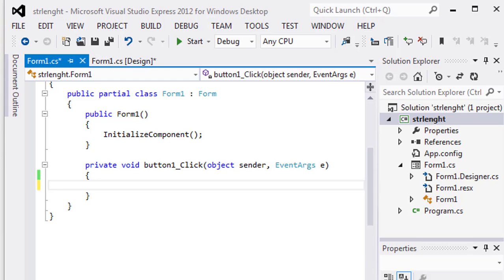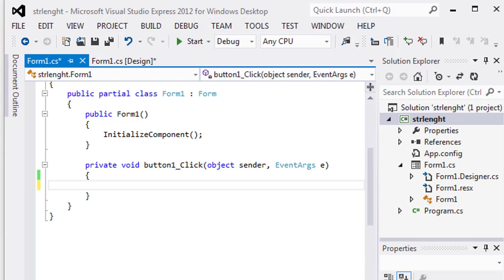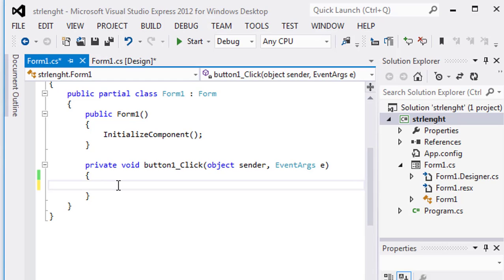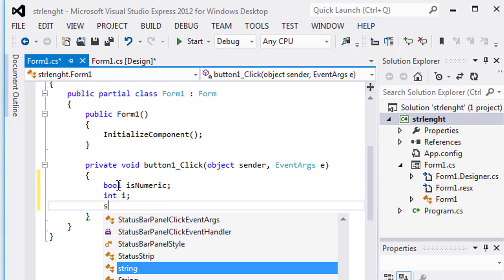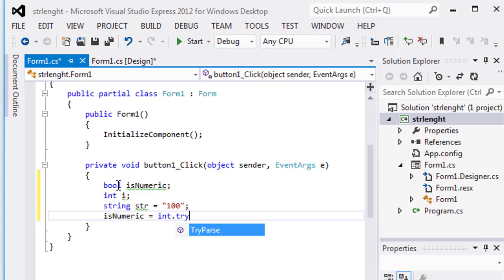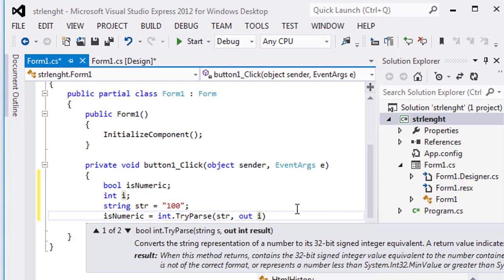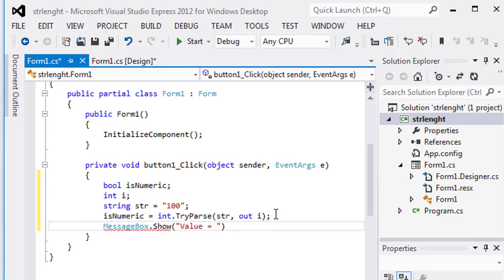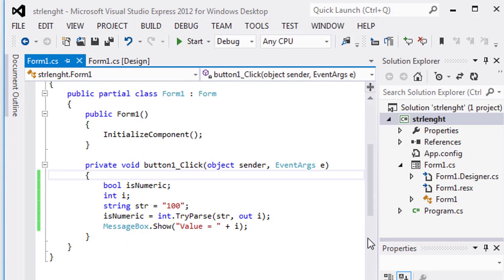083 - How to validate a string in C#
TryParse is using for determine whether a string is a valid representation of a specified numeric type or not. TryParse method that is implemented by all primitive numeric types and also by types such as DateTime and IPAddress.

bool int.TryParse(string param , out int result)

Parameters:

param: The parameter string.

result: The result will store in this variable

Returns:

returns True or False